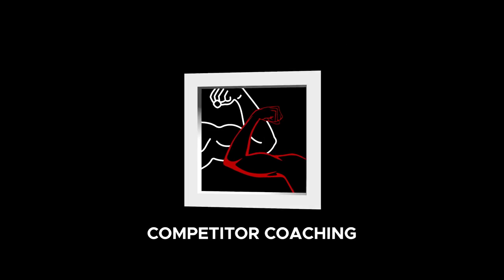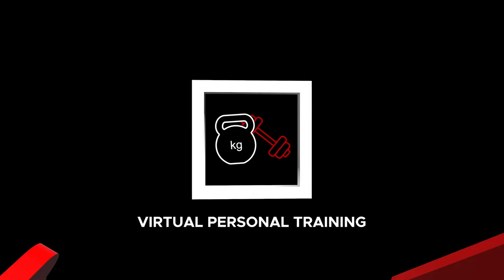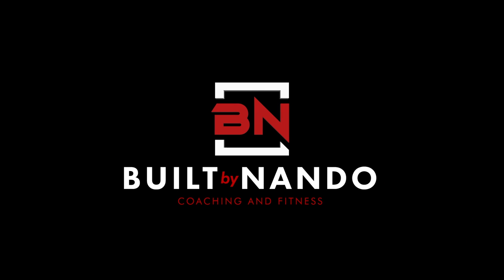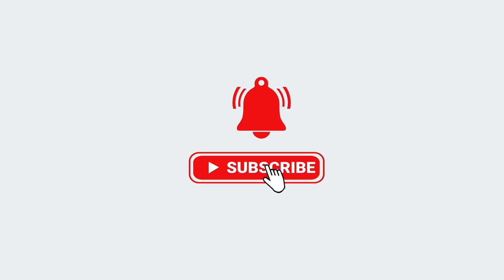Starting to Workout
Basics on how to know what to do and learn when you decide to workout
Training
Coaching
Personal Training